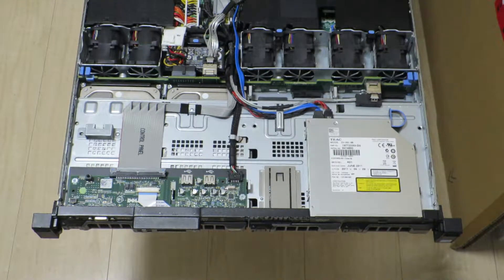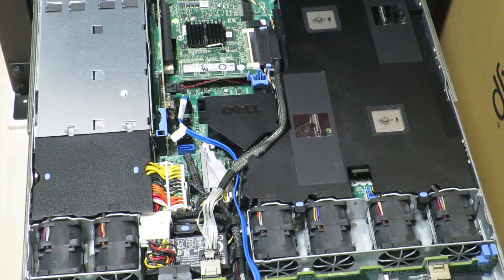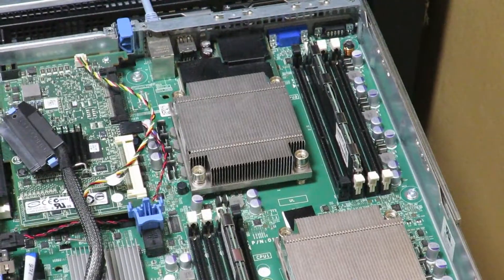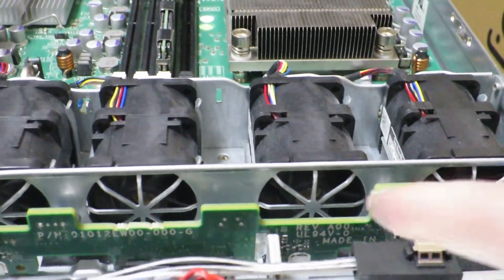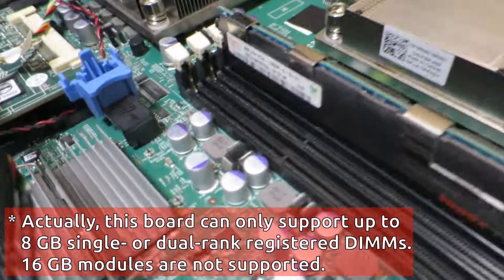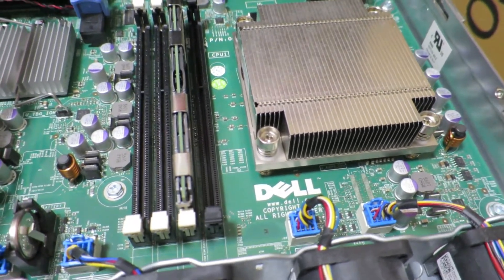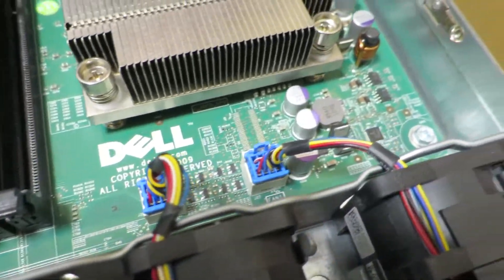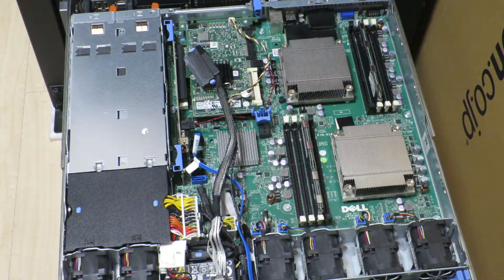Dell PowerEdge R410: a quick look at the Compute Subsystem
Dell PowerEdge R410 is a 11th generation rackmount server offering from Dell; it's a 1U height server, with dual sockets, with support for up to 64 GB of RAM.

In this video, we take a look at the compute subsystem, which consists of the dual CPUs and memory. We also take a look at some of the components surrounding the CPU and memory as well, while we're at it.

This is a continuation of the previous video which looked at the storage subsystem such as the hot-swappable hard disks, the backplane, and RAID controller.